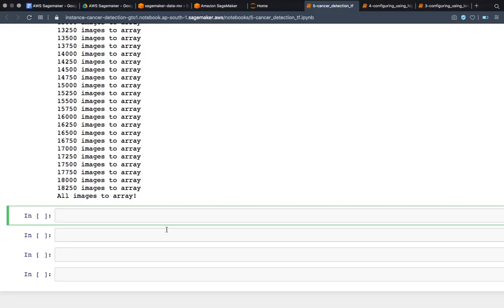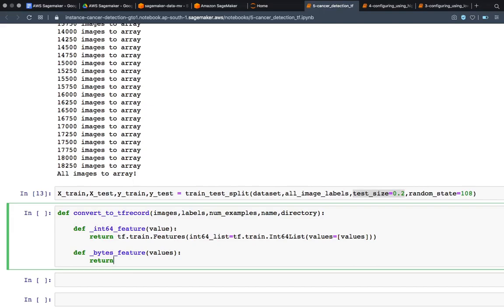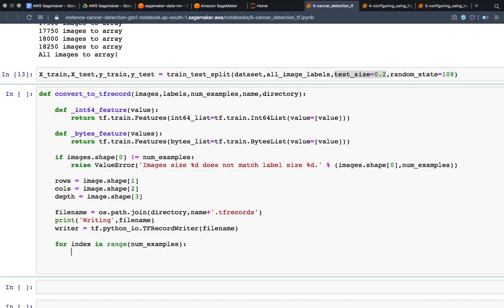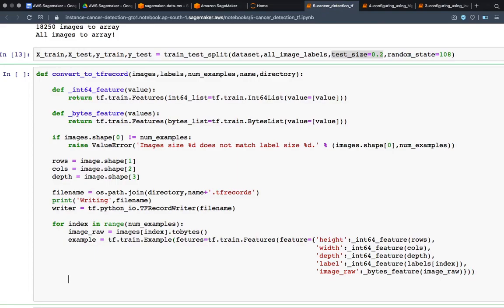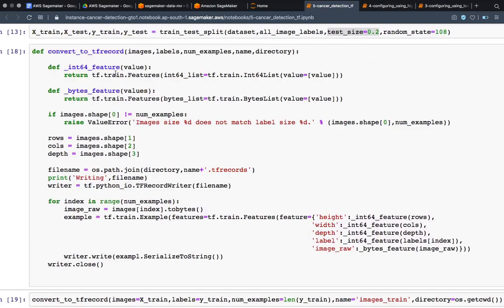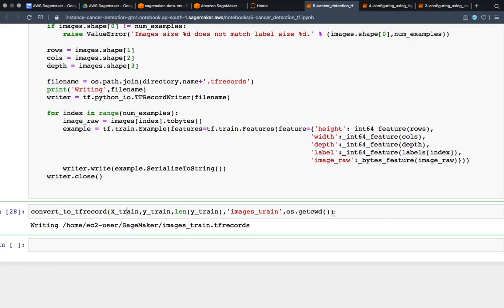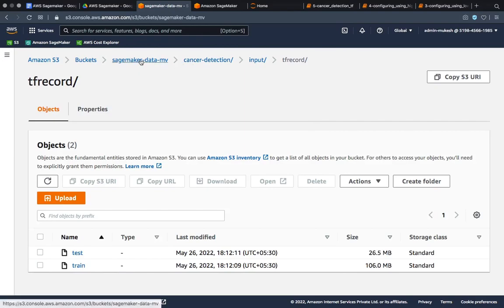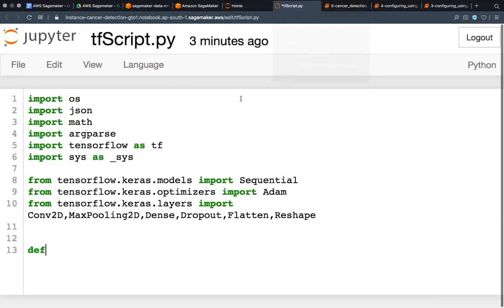Amazon Sagemaker 19 : Classification CancerDetection using TensorFlow CustomAlgorithm (2)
🔴 Image Classification using TensorFlow Custom Algorithm in Sagemaker

ˍˍˍˍˍˍˍˍˍˍˍˍˍˍˍˍˍˍˍˍˍˍˍˍˍˍˍˍˍˍˍˍˍˍˍˍˍˍˍˍˍˍˍˍˍˍˍˍˍˍˍˍˍˍˍˍˍˍˍˍˍˍˍˍˍˍˍˍˍˍˍˍˍˍˍˍˍˍˍˍˍˍˍˍˍˍˍˍˍˍˍˍˍˍˍˍˍ

                                                                            🎯Happy Learning 😊